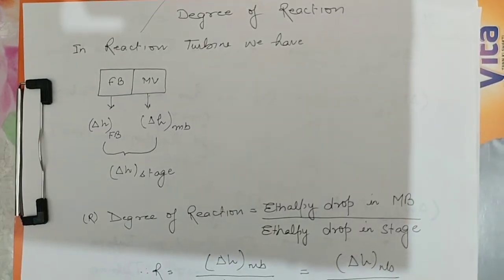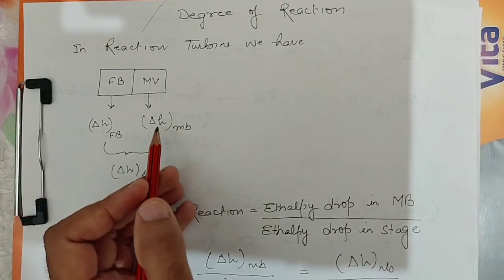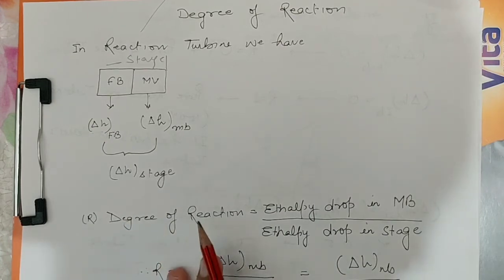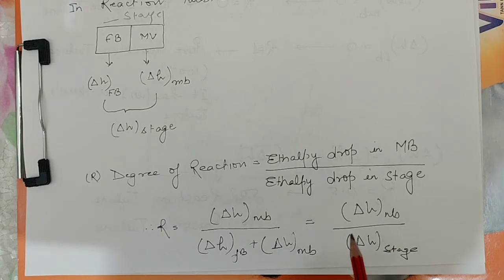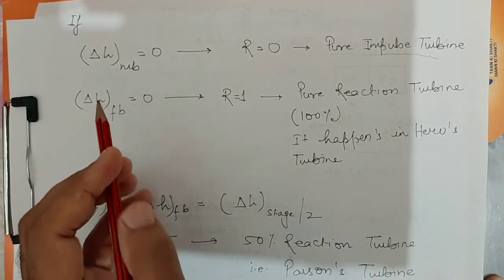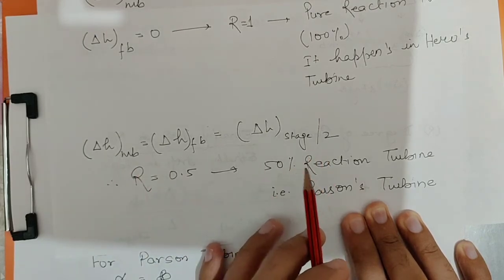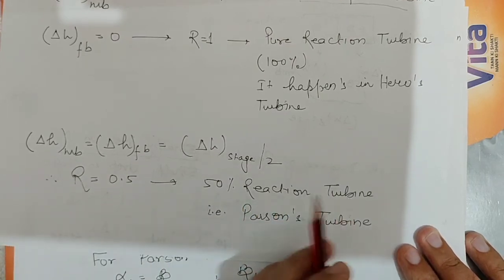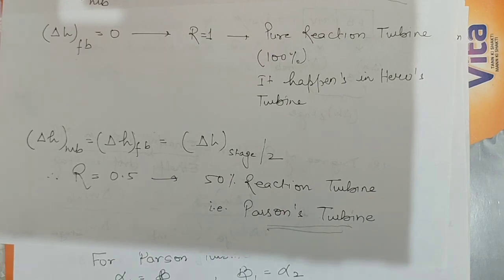Degree of Reaction | GATE Mechanical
Steam turbine